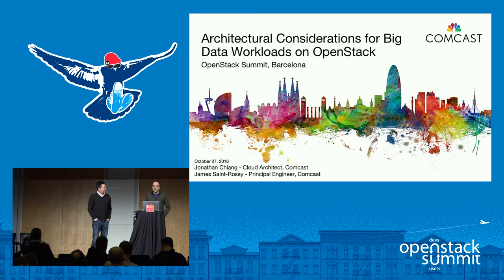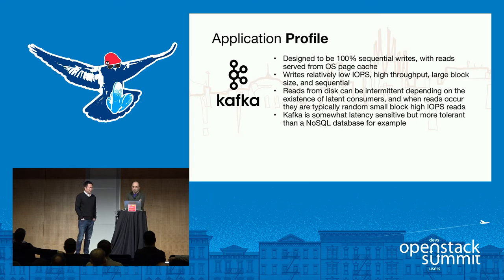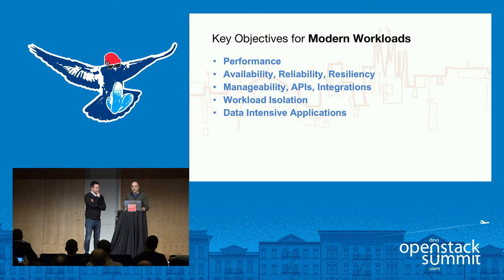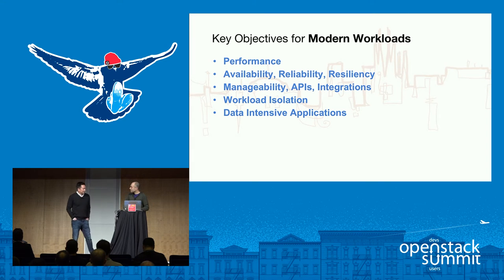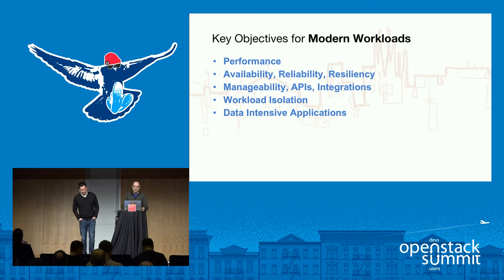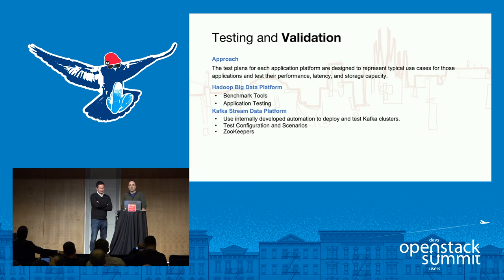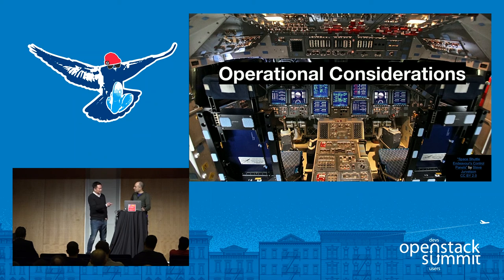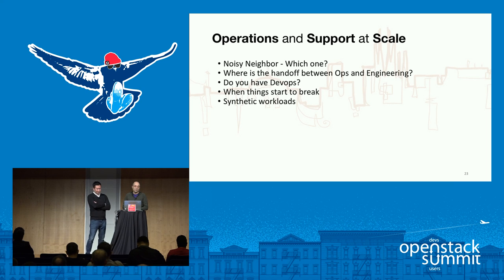Architectural Considerations for Big Data Workloads on OpenStack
Data intensive big data applications such as Kafka, Hadoop, and NoSQL are increasingly common in the modern data center, and now more than ever are being deployed at scale in OpenStack cloud environments. The performance demands placed on cloud infrastructure can be extreme, and in shared environment can often result in resource contention or outright starvation. This requires cloud infrastructure architected to support the diverse sets of requirements of these applications.